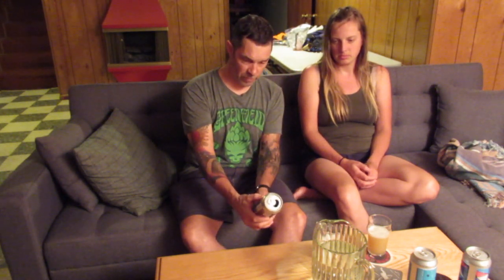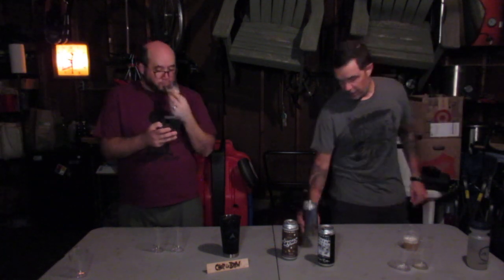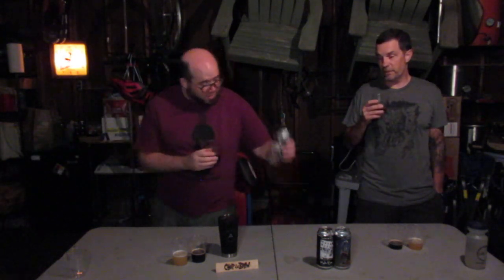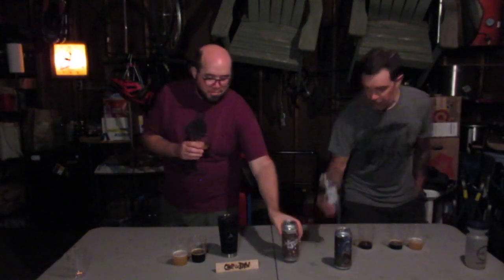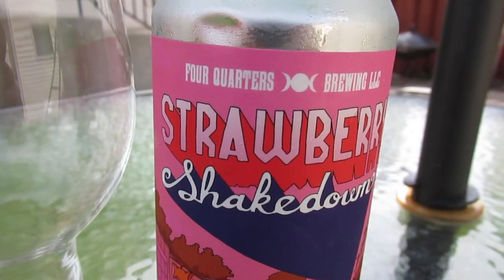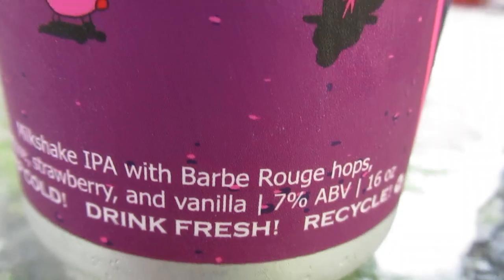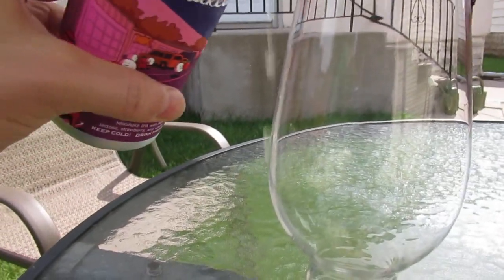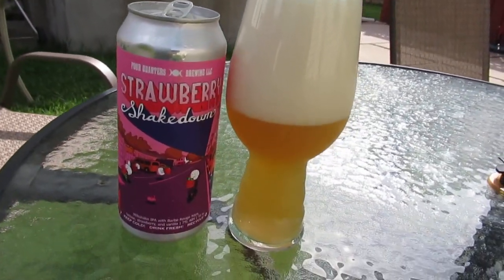Sampling 7 Four Quarters Beers from Winookski, VT.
Space Puppy, Pillars of Creation, Jabberwocky, Radio Bean Oatmeal Stout, Brewgrass,
S'Mores Stout, Strawberry Shakedown.